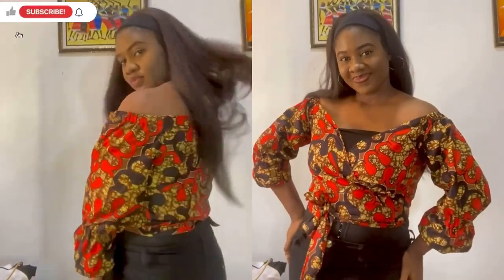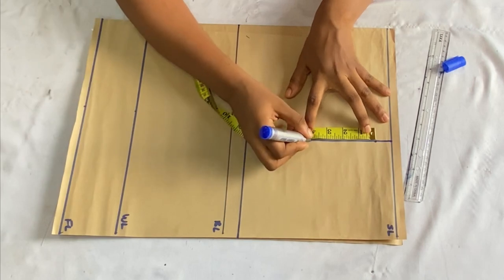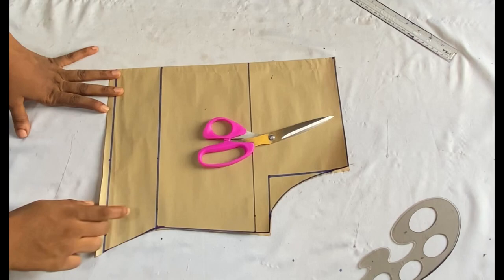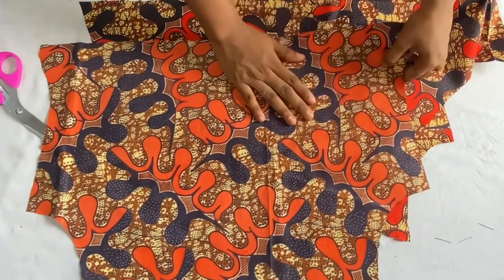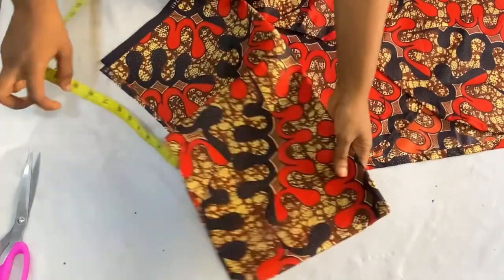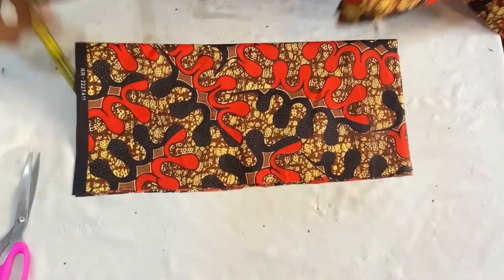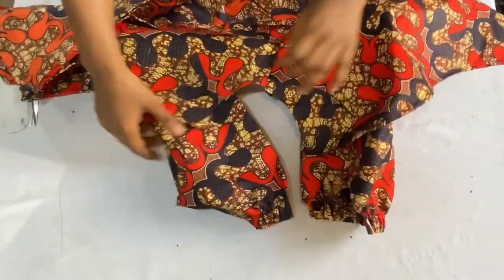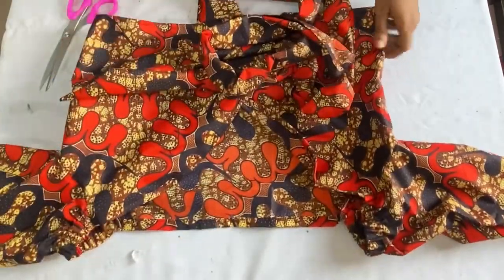How to cut and sew an OFF SHOULDER WRAP TOP / Wrap crop top/ Easiest method for Beginners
This video contains a detailed Tutorial on How to cut and sew an OFF SHOULDER WRAP TOP